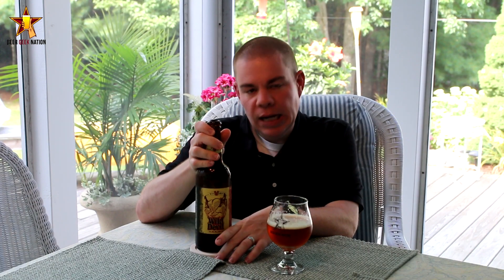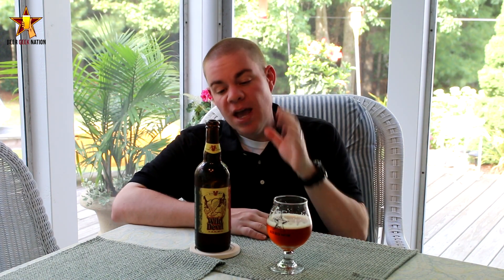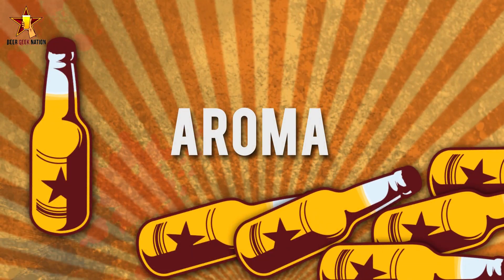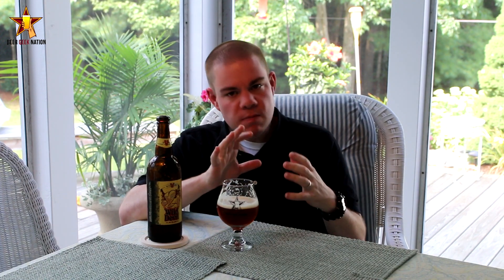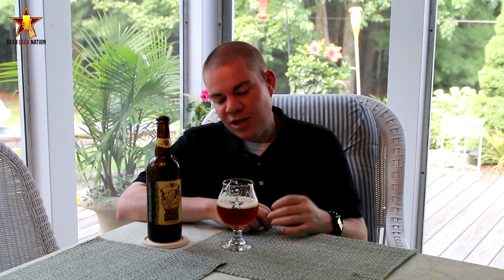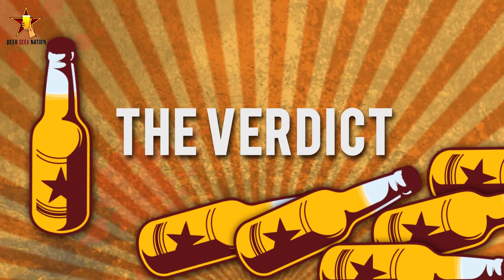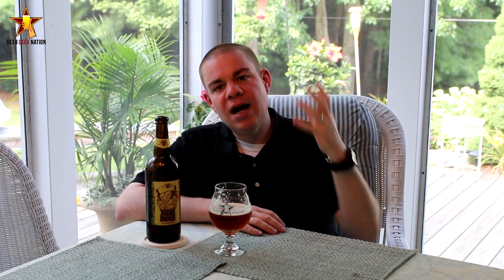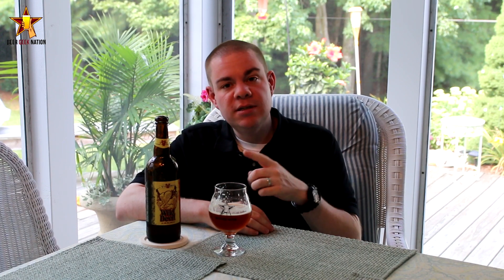Victory Wild Devil Ale (Brett IPA) | Beer Geek Nation Craft Beer Reviews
Victory Wild Devil Ale
Victory Brewing Co.

Bold, spicy, menacingly delicious HopDevil takes on an entirely new dimension when subjected to a wild yeast fermentation. A sharp, sourish edge has been added by this fermentations that plays into the caramel sweet malt deliciously and creates complex interplay with citrus accented hops.
Originally made in 2008-9, remade in 2014.